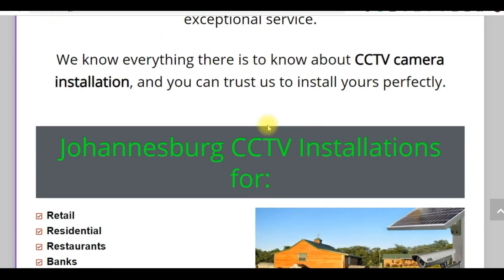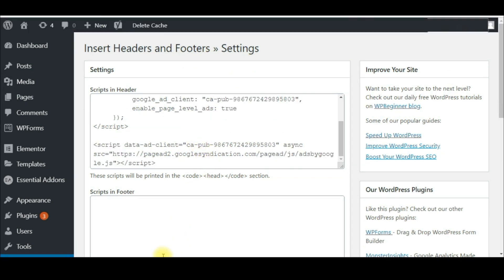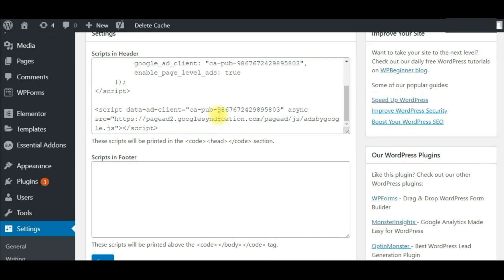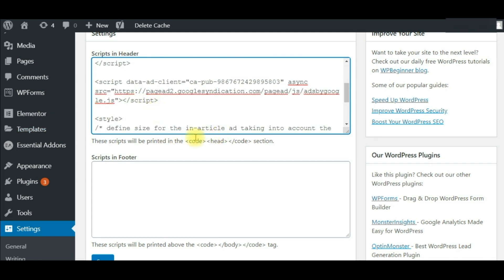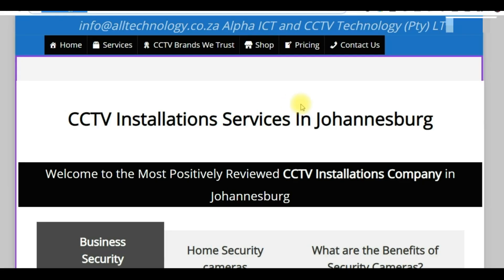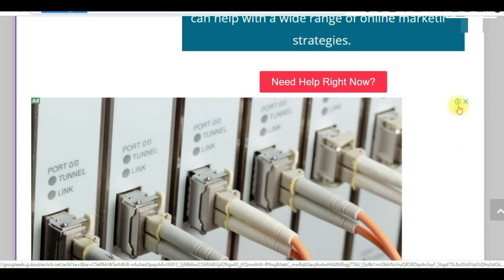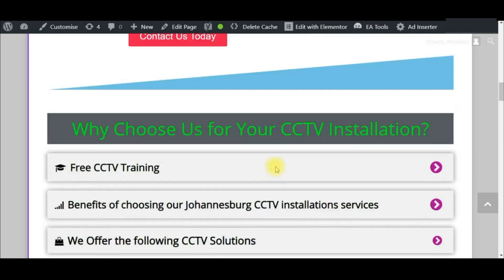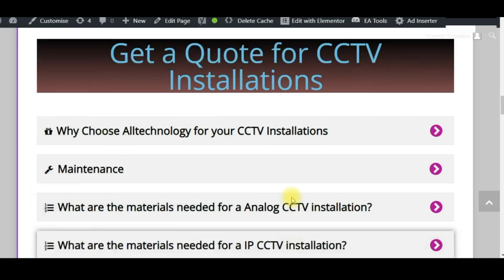Adsense Auto Ads Showing On Mobile But Not On The Desktop. How to Fix It?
How to Fix Adsense Auto Ads Showing On Mobile But Not On The Desktop.
Liens que je vous recommande:
Sénégalais-Haïtiens-Africains N'aller Pas Au Brésil
Top 10 des Villes les Plus Propres d'Afrique -Top 10 Cleanest Cities In Africa

11 Chefs d’Etats Africains Qui Veulent S’eterniser Au Pouvoir-African presidents Resist Term Limits

Top 10 Des Plus belles Plages D'afrique-Africa's 10 Most Beautiful Beaches

Les Pays Les Plus  xénophobe-The most xenophobic countries in Africa